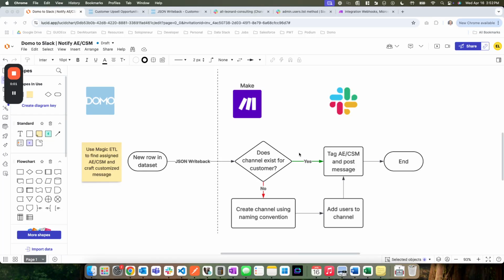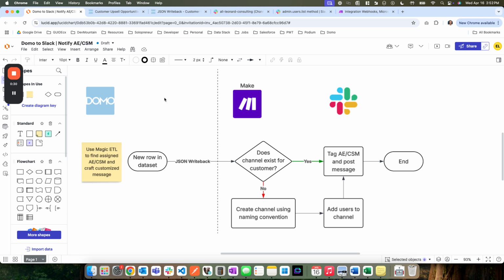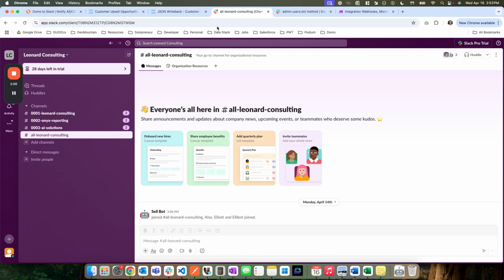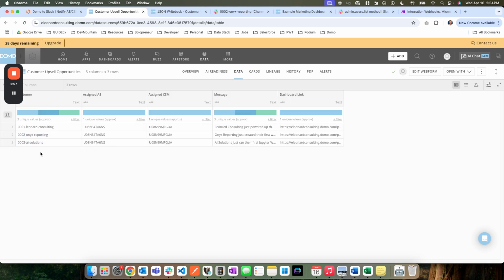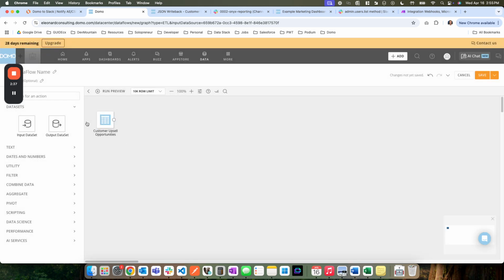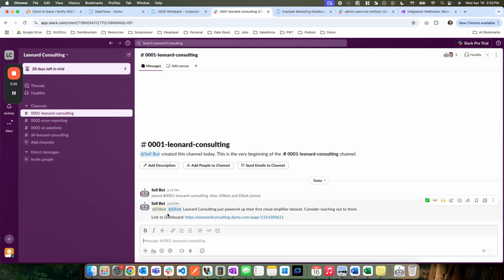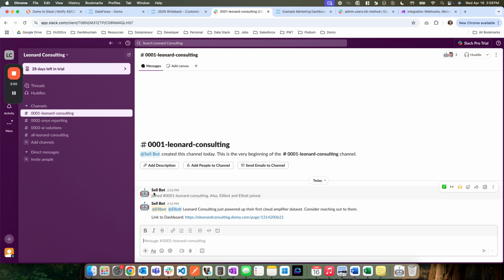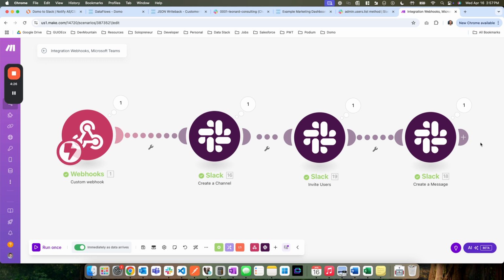Sending Slack Notifications Using Domo (Tag AE/CSM on upsell opportunities)